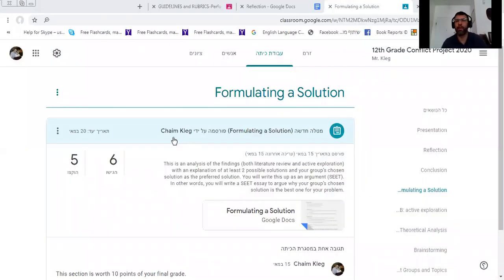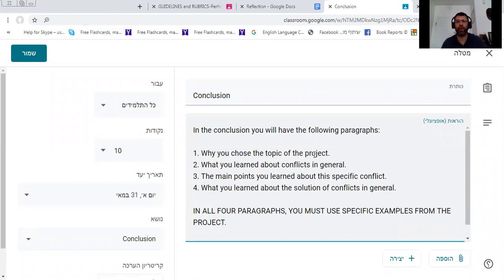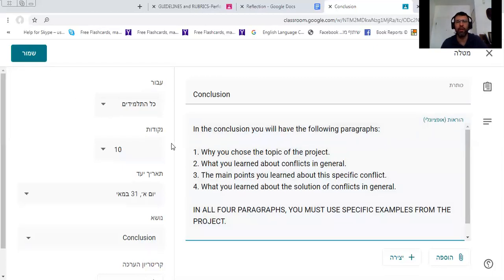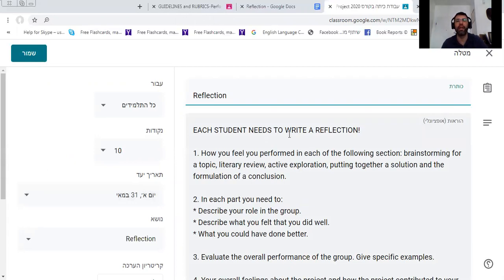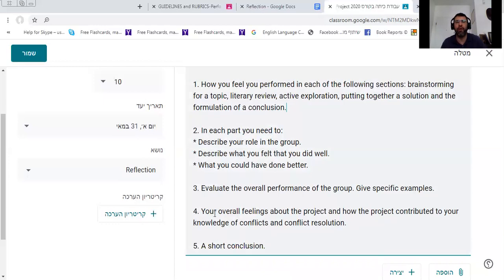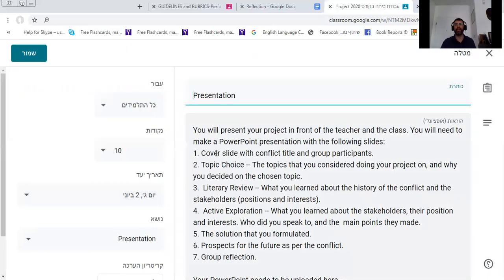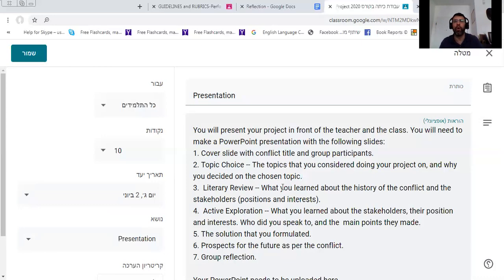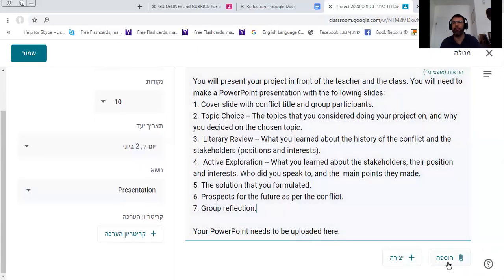Project Conclusion, Reflection, Presentation